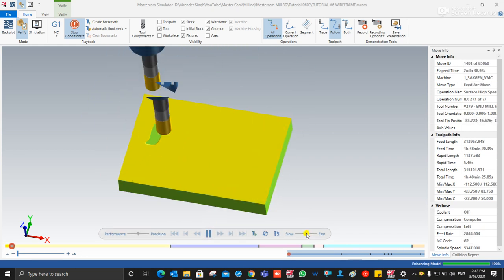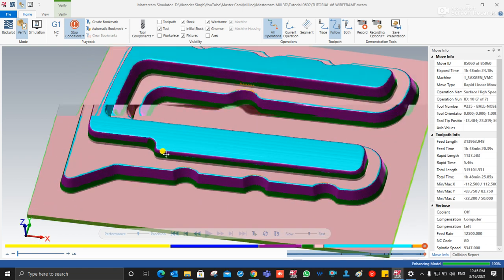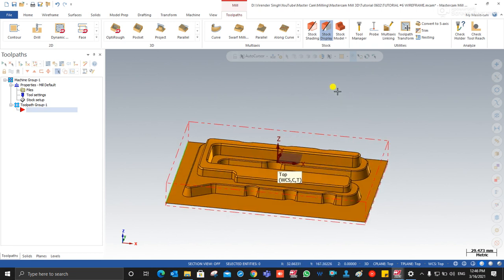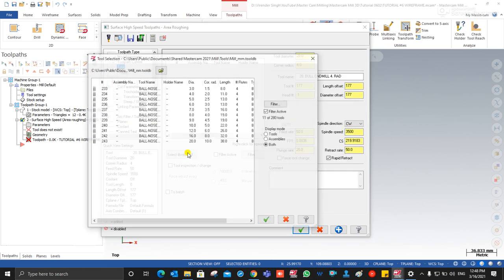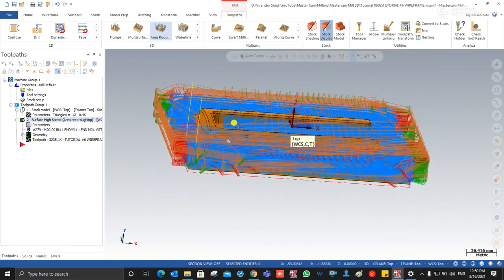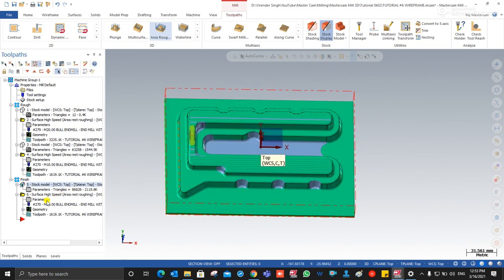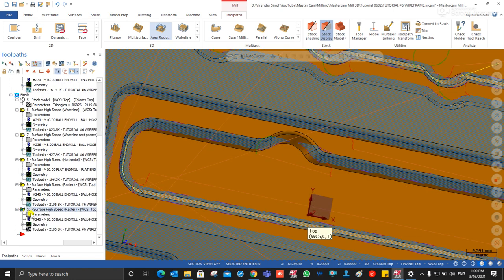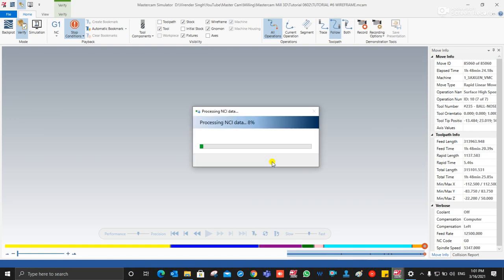Mastercam Mill 3D || learning Mastercam Mill 3D step by step in English || Die Mould Programming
Thank you for your visit at our channal.

How to learn Mastercam
Virender Singh Bhati
How to learn programming in Mastercam
mastercam tutorial,
mastercam 2021,
mastercam basic tutorial,
mastercam area roughing,
mastercam milling tutorial,
mastercam programming,
mastercam tutorial in hindi,
mastercam 2021 tutorial,
mastercam art,
mastercam art tutorial,
mastercam angle head,
mastercam axis substitution,
mastercam art 2018,
mastercam assembly,
mastercam basic tutorial in hindi,
mastercam beginner,
mastercam basic drawing,
mastercam blade expert,
mastercam background color,
mastercam chamfer,
mastercam cnc,
mastercam course,
mastercam drawing,
mastercam design x5,
mastercam dynamic milling,
mastercam design tutorial,
mastercam drawing tutorial,
mastercam dynamic contour,
mastercam drafting,
mastercam engraving tutorial,
mastercam engraving text,
mastercam extrude,
mastercam engraving,
mastercam edm tutorial,
mastercam extrude cut,
mastercam exercises,
mastercam extend surface,
mastercam programmer,
mastercam programming tutorial,
mastercam post processor editing,
mastercam programmer,
mastercam quick keys,